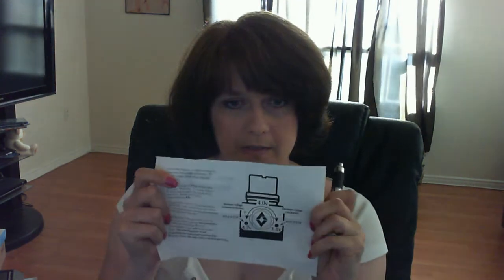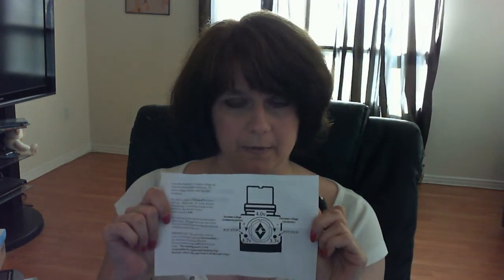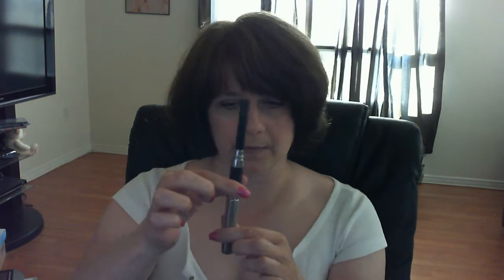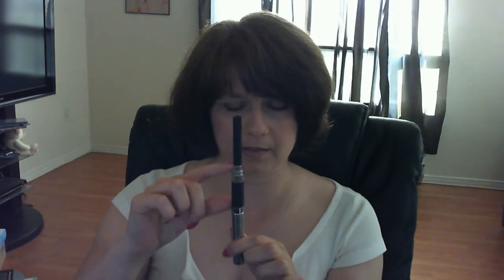Ego Booster from Artisan Vaping found at Happy Vaper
A nice unit that gives you VV on the go with any ego or mod with a 510 to 510 connection.As quoted from the ECF" The current draw on an eGo batt will accelerate the formation of rock content in the battery through use (the portion of a battery no longer capable of accepting a charge through use), reducing their overall lifespan." However we have no idea of what is span is or will be in the end.But should be considered.In my testing over a 9day period there was no battery failure.
I think the price point at 59.00 is a little high but considering what it does is worth the cost.